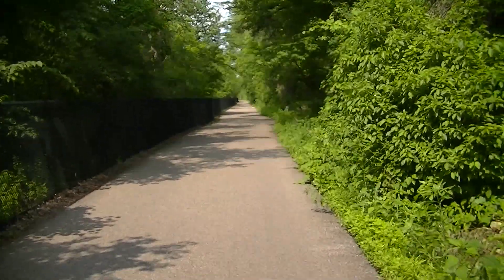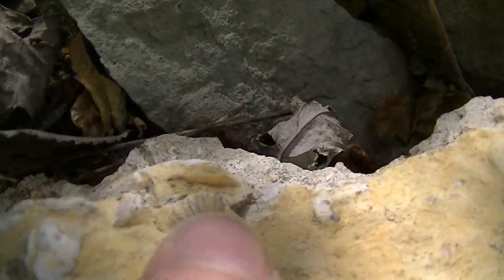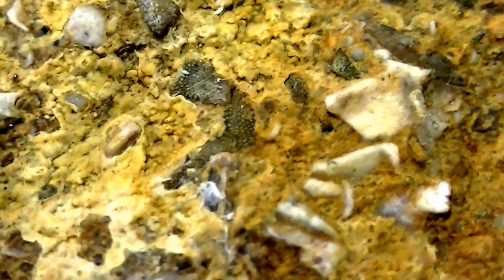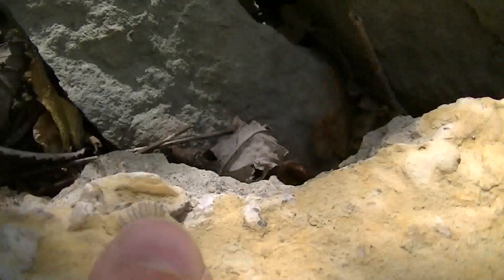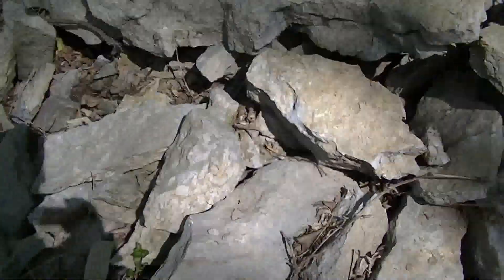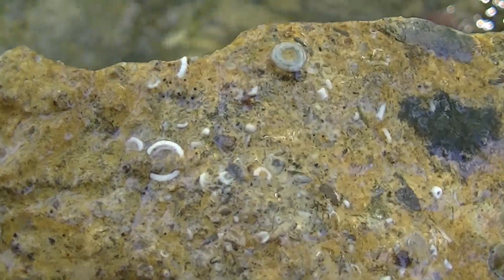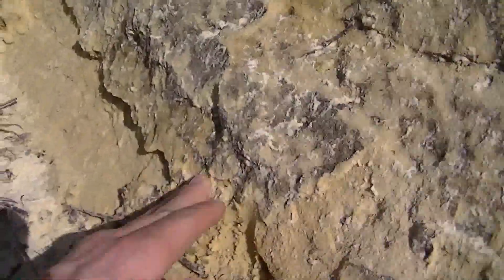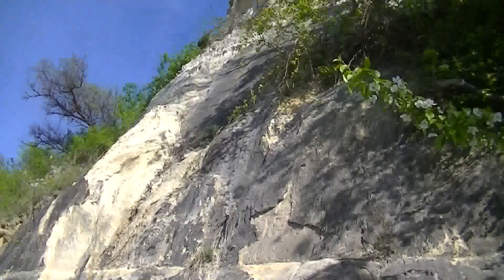Fossil Graveyard - DIGGING FOR FOSSILS MINNESOTA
DIGGING FOR FOSSILS MINNESOTA